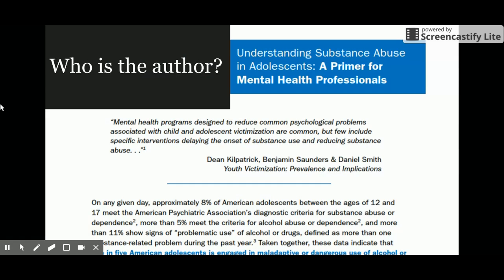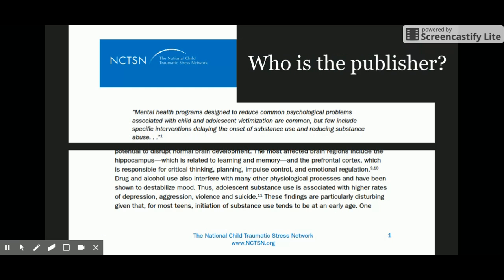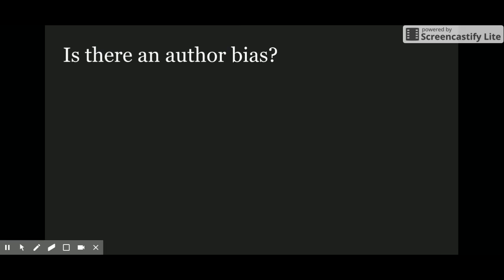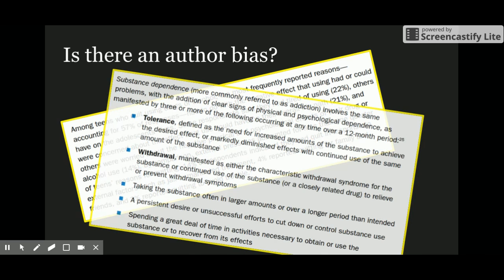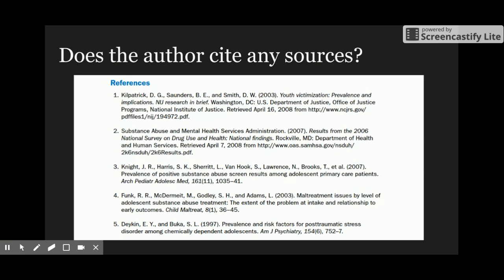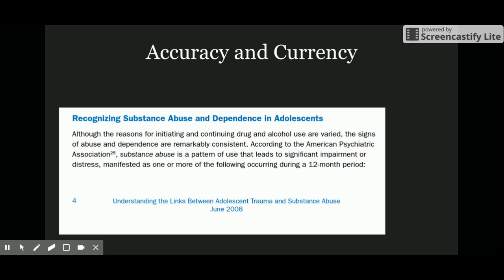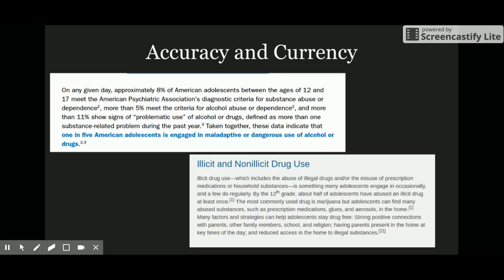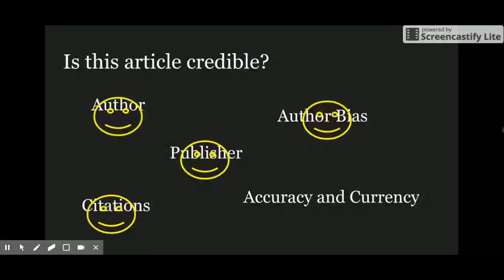Evaluating Sources for Credibility